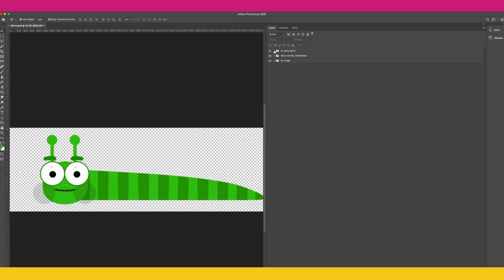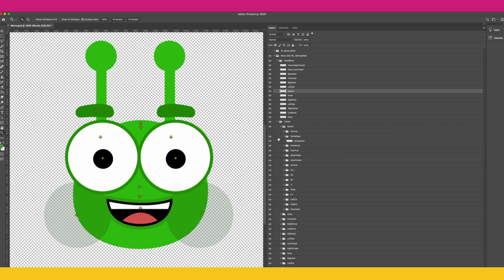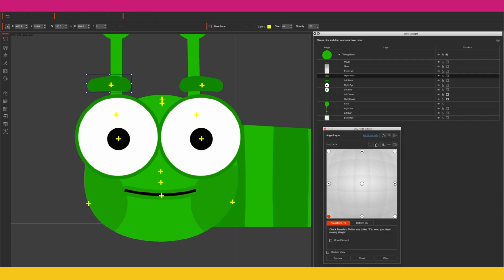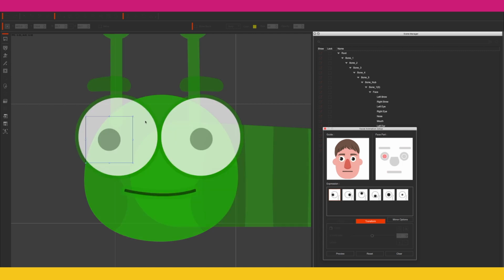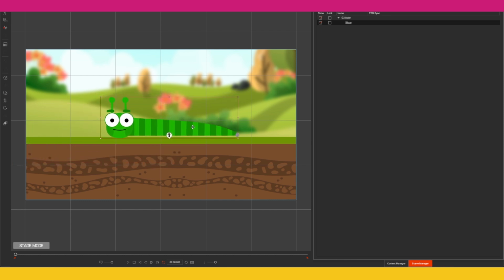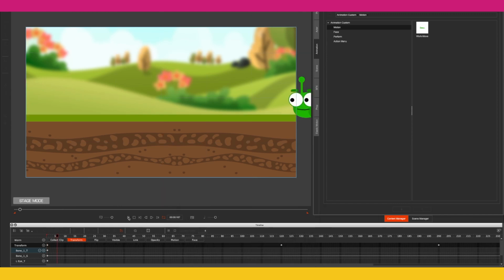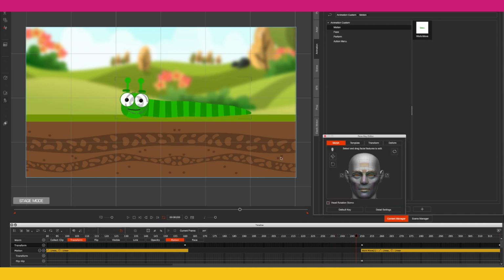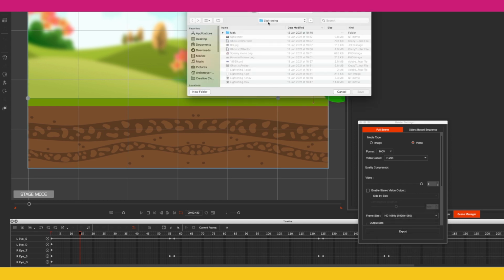Cartoon Animator 4 - Overview - Video 1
In this video we show the process to create an animation in Cartoon Animator - briefly touching on the following areas.

Design / Rigging and Animating.

This is the first of a series of videos, the rest being more detailed, covering many different areas of design, rigging and using the software.

Chapter markers:

Intro: 0:00
Design a character for cartoon animator: 0:17
Overview of rigging for cartoon animator: 1:12
360 head rigging for cartoon animator: 3:57
Animating in cartoon animator: 8:55